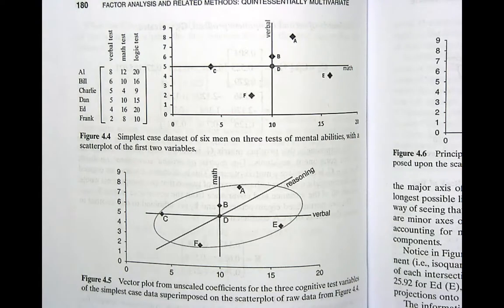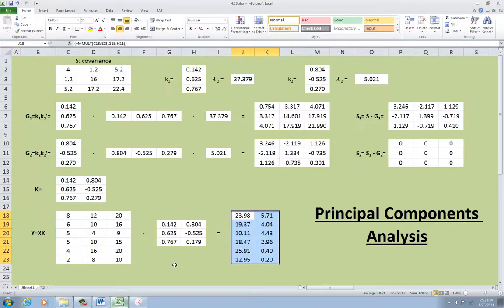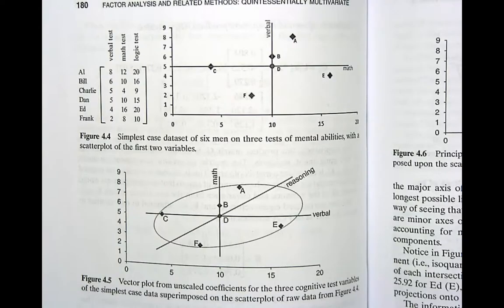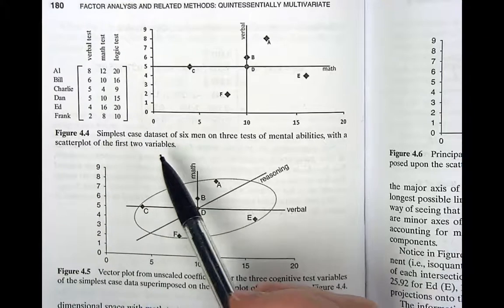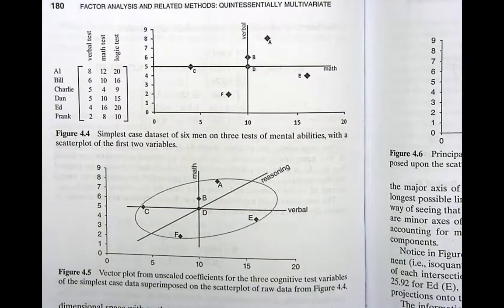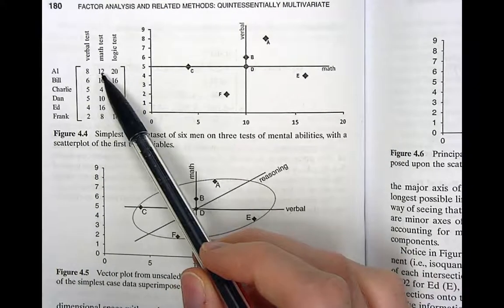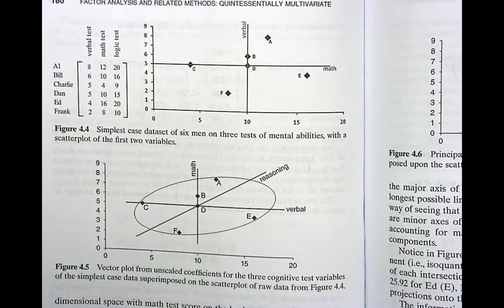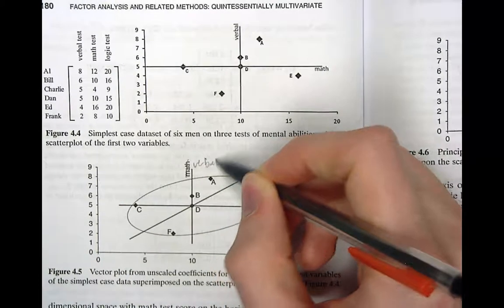4 14 PCA Figures 4 4 4 6 Explanations